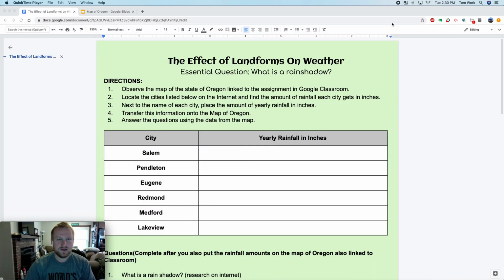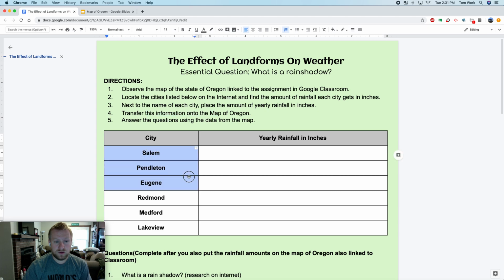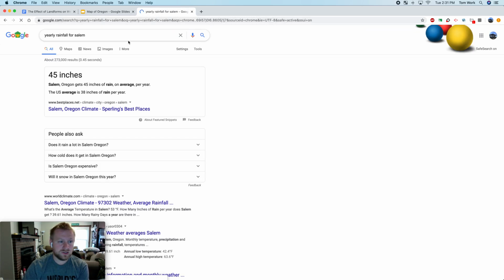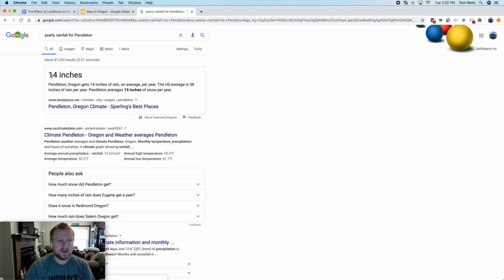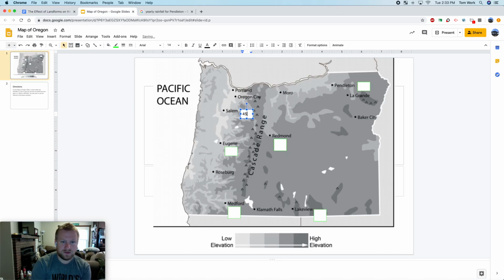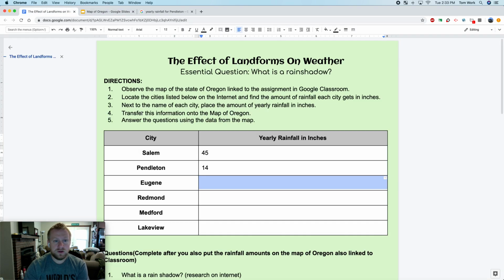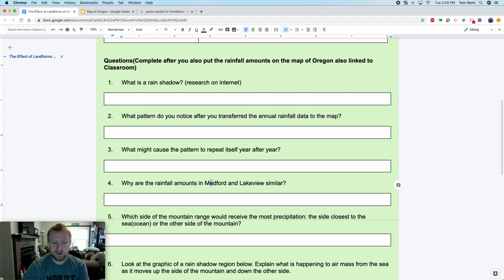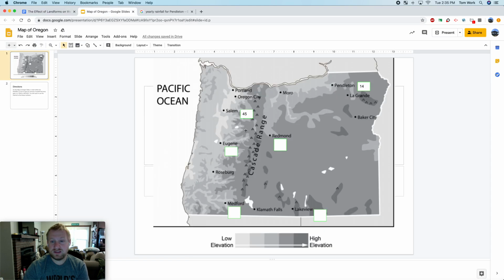The Effect of Landforms On Weather